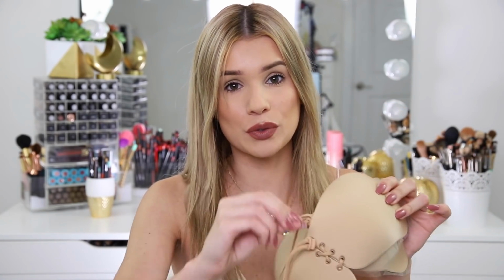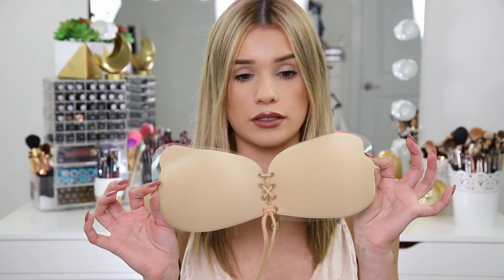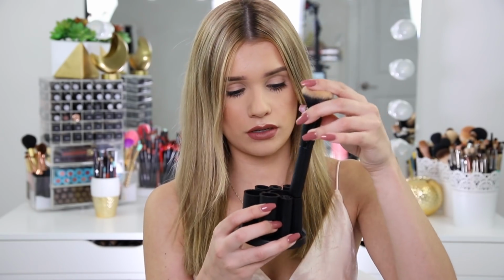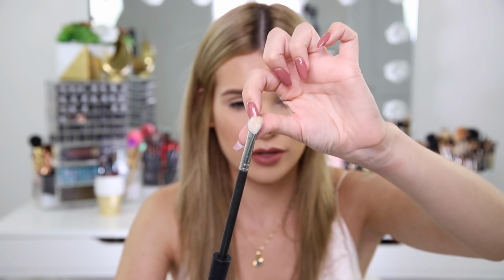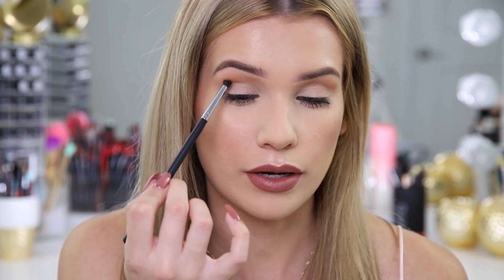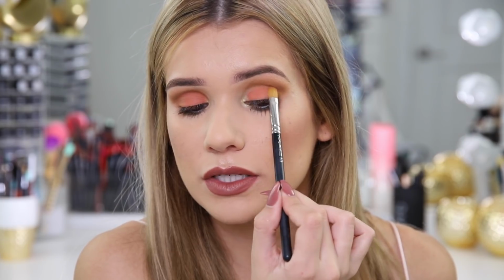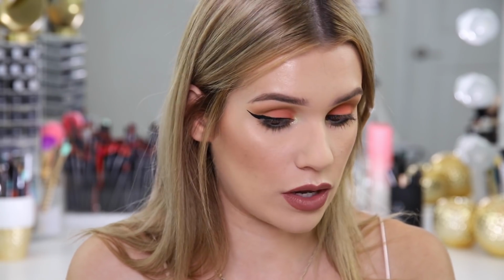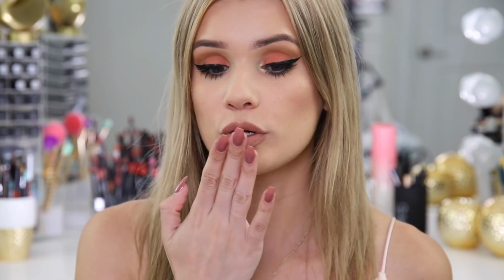Testing POPULAR INSTAGRAM BEAUTY Products! Worth the HYPE?!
In todays video, I test out popular instagram products. Are they worth the hype?! Watch to find out! xo

--- Products Used ---
product list coming shortly

IF YOU READ the entire description COMMENT "beyonce commented on your ig pic!!" to confuse everyone who isnt in on the joke! haha xo

Bellami Hair
CODE "Sylvia" for $5 OFF